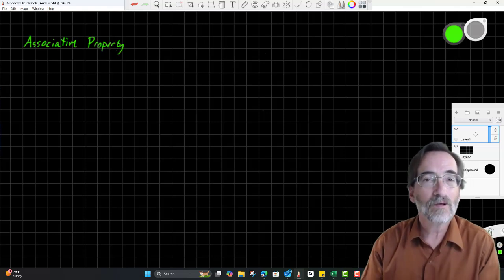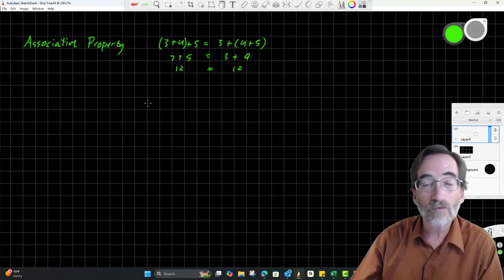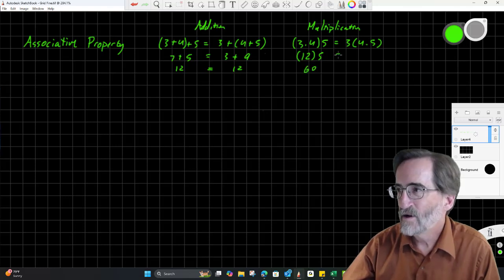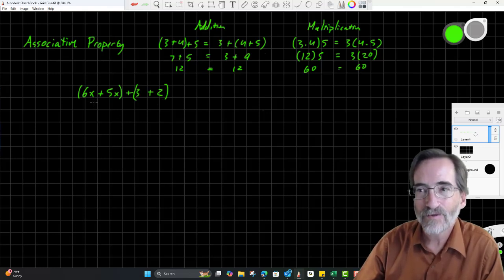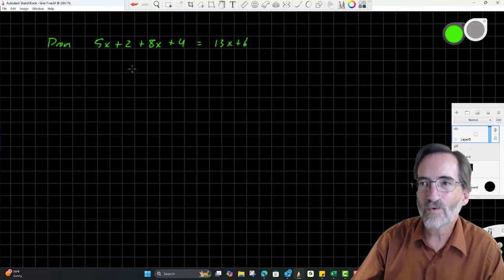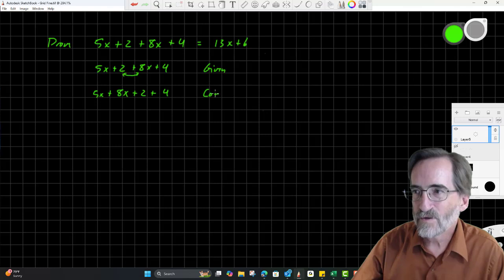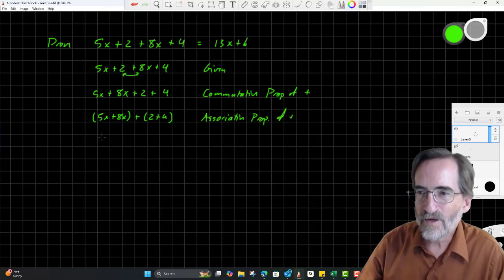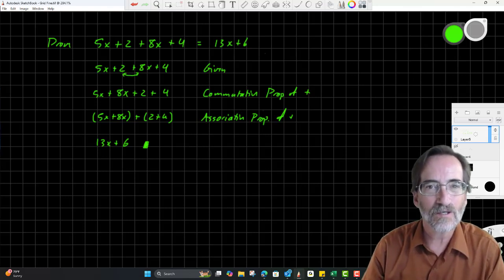Algebra 1 B Part 1 Unit 3 Lesson 4